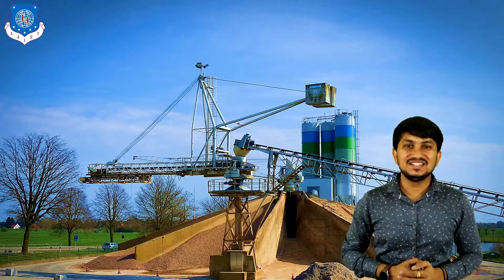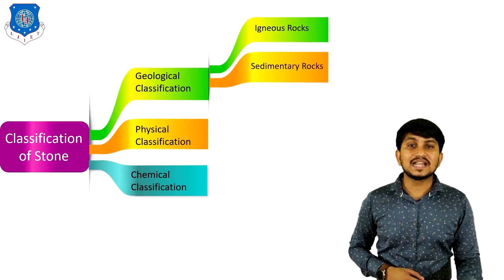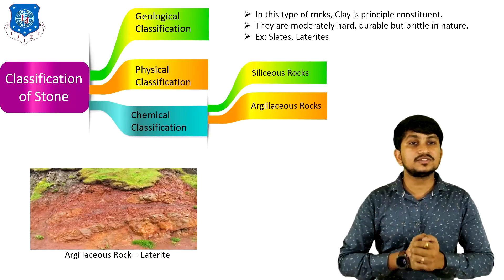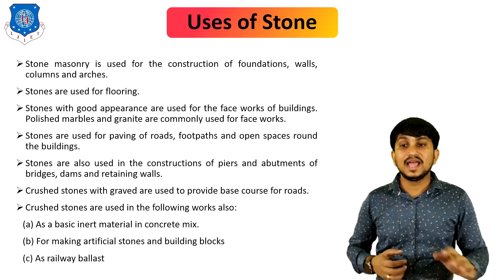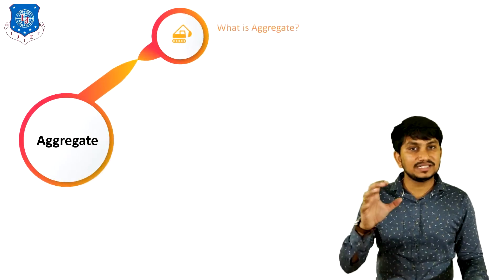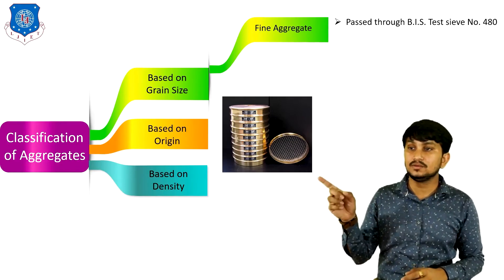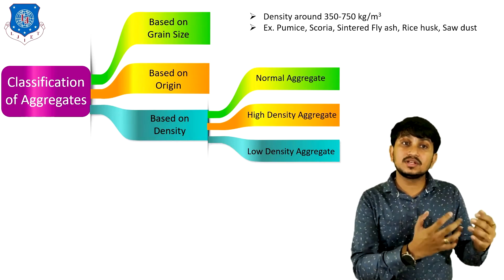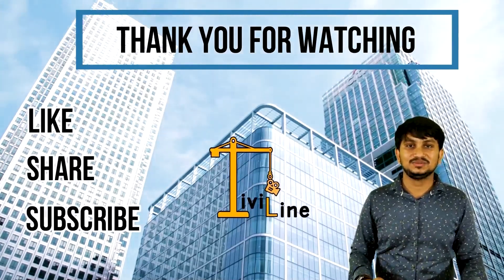Lec-06_Stone & Aggregate | Basic Civil Engineering | First Year Engineering